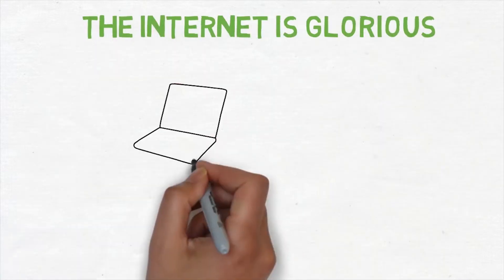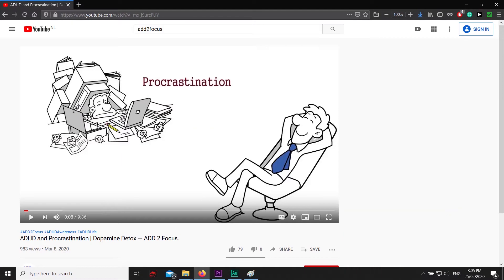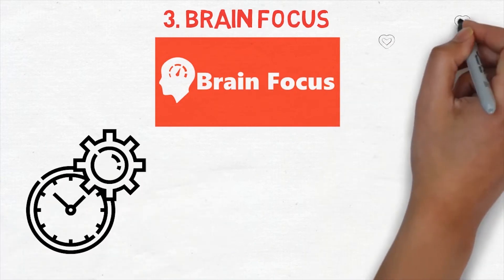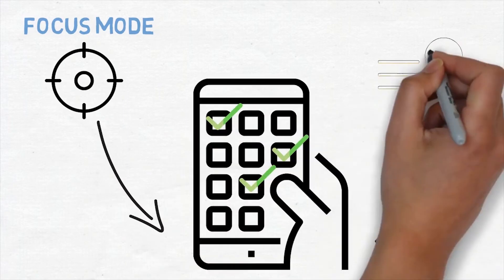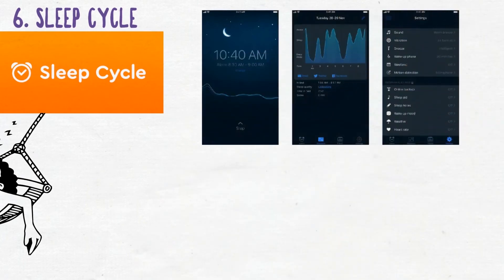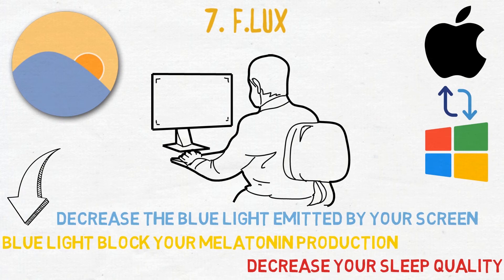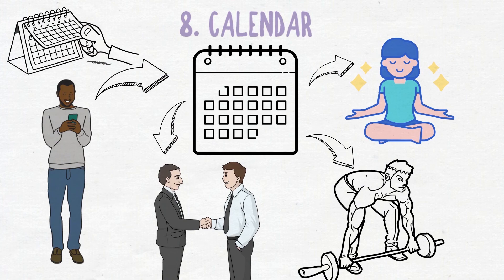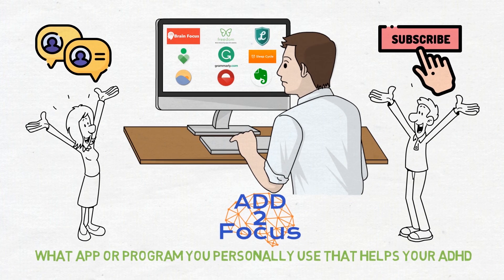Best Apps and Extensions for ADHD | Use technology to improve ADHD — ADD 2 Focus.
⌚ Video Duration: 08:34

Technology can be a great servant but a bad master.
In this video, I will show you the best apps and extensions that can help certain aspects of ADHD.
Stop letting technology run your life and take back control.

By the way, tell me your opinion in the comments below. ⌨

💻 Do you want personal coaching?

⌚ SCHEDULE:
Every Week